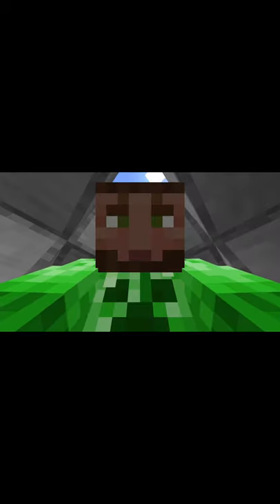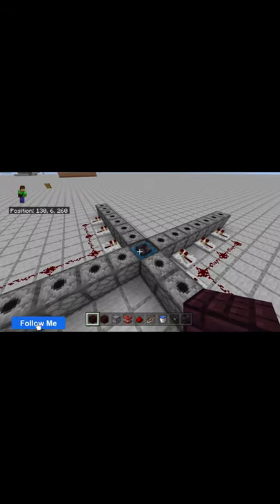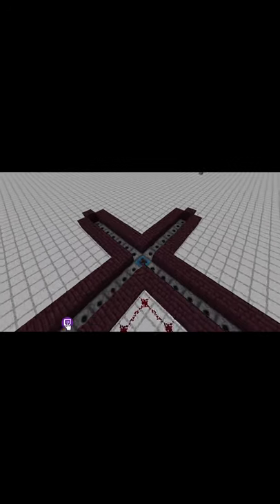Lets see how high I can launch myself!😂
Survival friendly TNT cannon in 60 seconds!

Artist: C418.